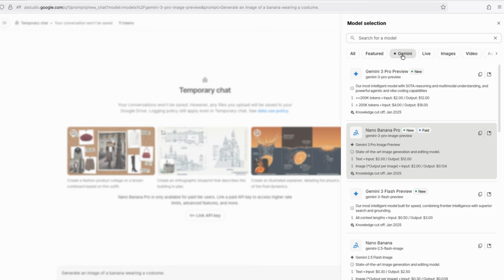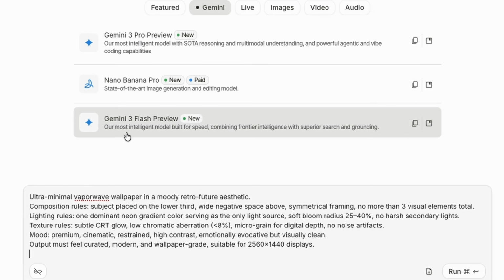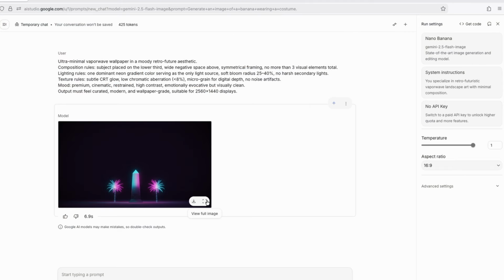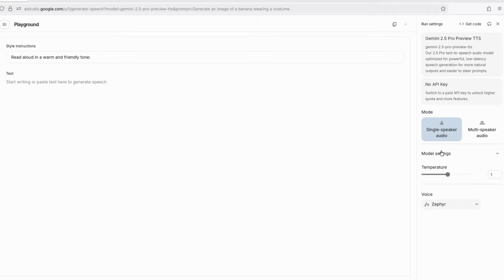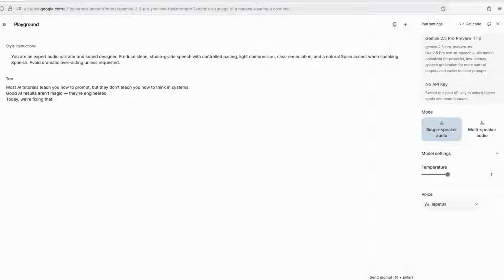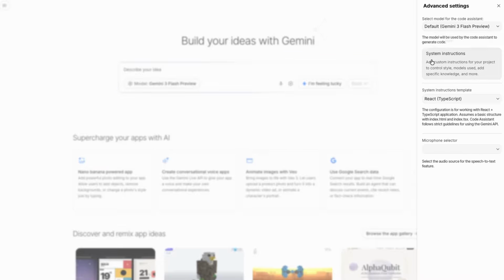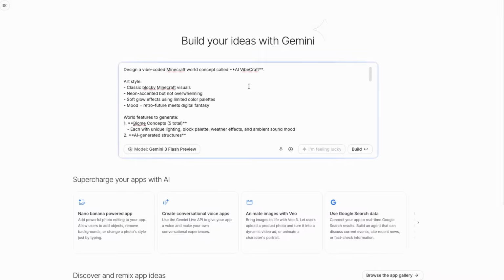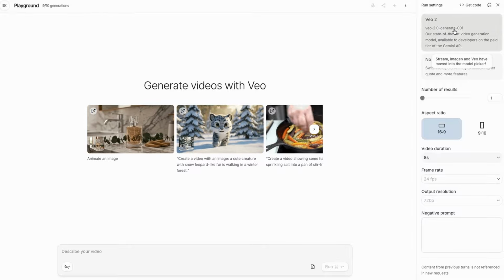How To Use Google AI Studio 99% Better Than Everyone Else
How To Use Google AI Studio 99% Better Than Everyone Else. 🍌 GET THE NANO BANANA PROMPT GUIDE (220+ Prompts):

✅ No subscriptions
✅ No watermarks
✅ 100% Free tools
✅ Step-by-step tutorial
✅ Proof included!

Chapters
0:00 - Intro
0:46 - Master Image Generation with System Instructions
3:40 - Generate Professional Audio with AI
6:32 - Build Anything with Vibe Coding
8:42 - Create Stunning Videos with Veo 2
10:03 - Outro